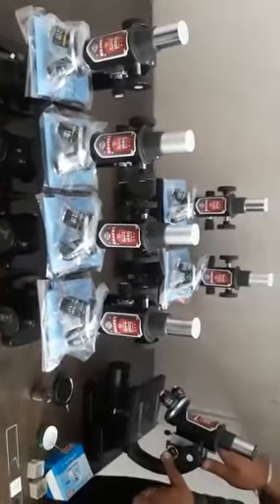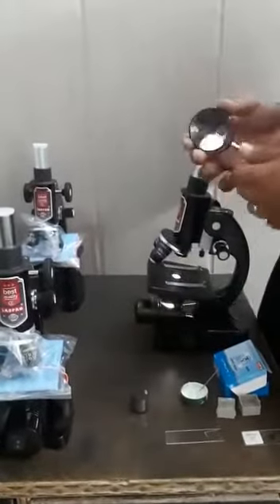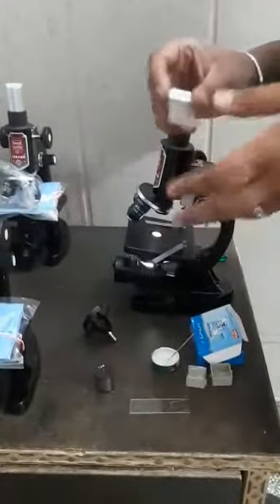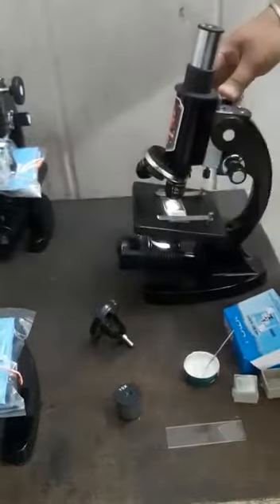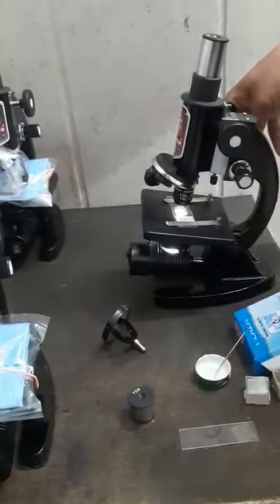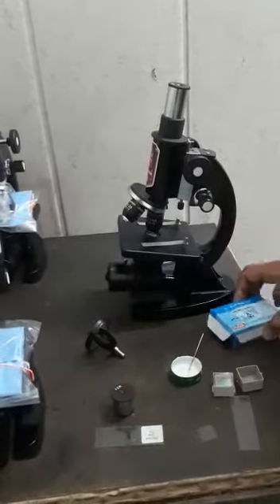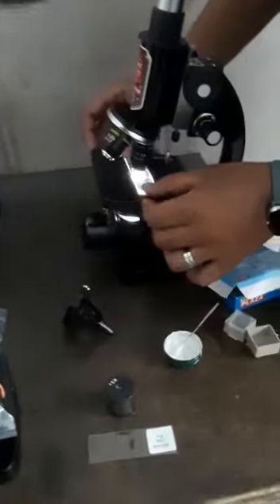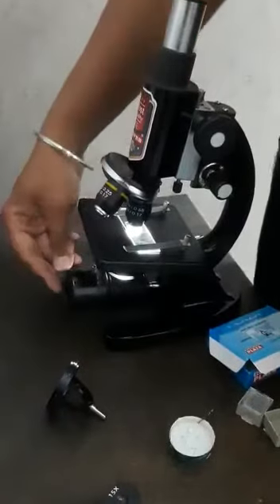microscope working videos labpro compound student Microscope, sm- 20 laboratory deal unboxing 2023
2.8M views
Laboratorydeal provide best service **top quality products**
Laboratory equipment lowest price and medium , good , top Best quality products available

laboratory deal new service provide * *it is chargeable Services** more information contact
 LABORATORY DEAL INC
Monday to Friday 10 am to 4pm
Helpline No . 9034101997 (Technical  Inquiry )
Toll Free No. 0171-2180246 ( Order Help)
 WhatsApp/calling direct support  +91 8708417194
Customer Support available .* best quality products *